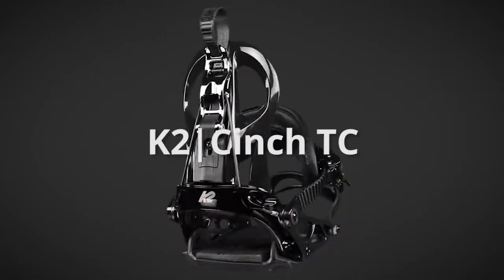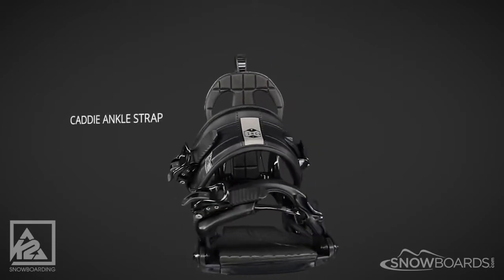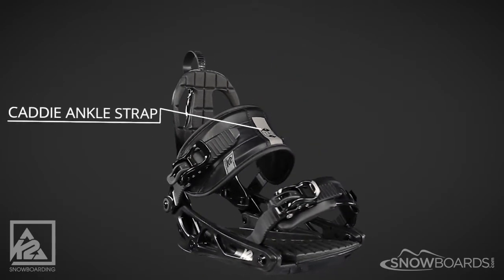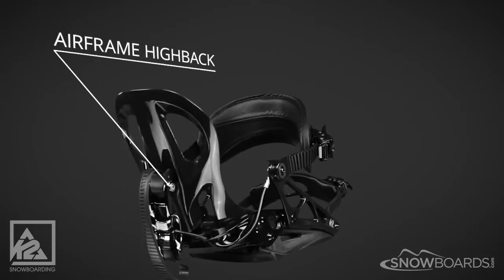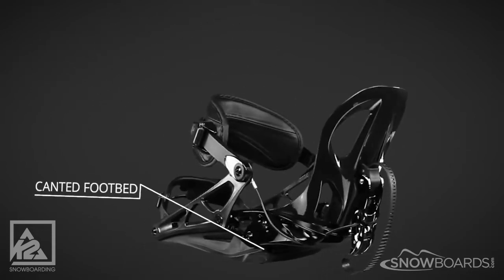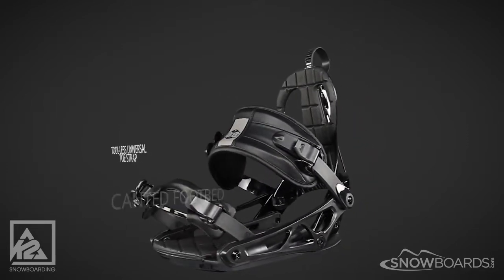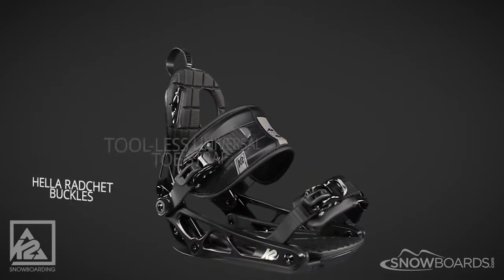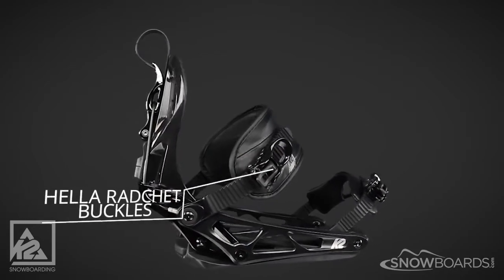2017 K2 Cinch TC Mens Binding Overview by SnowboardsDotCom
The K2 Cinch TC is a great binding for riders that are looking for performance, easy entry, and easy exit. K2's Cinch Technology uses a lever to open and close the binding without needing to sit down and strap in after every lift ride. A 3 Degree Canted Footbed and Airframe Highback will have you riding strong and responsive, while being the first in your pack to be ready to go.